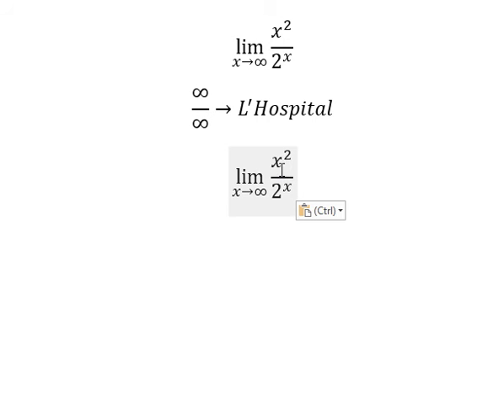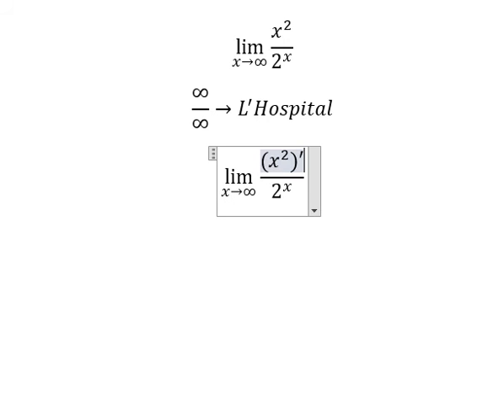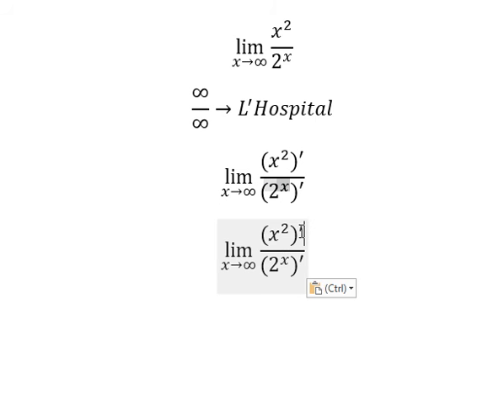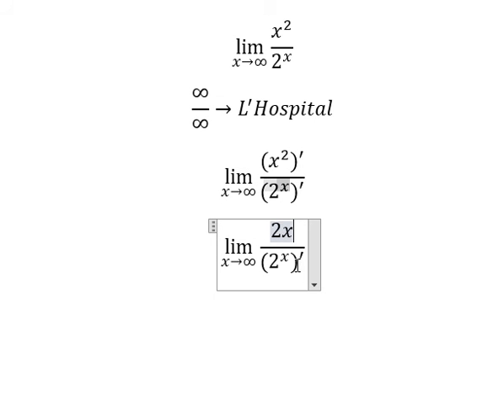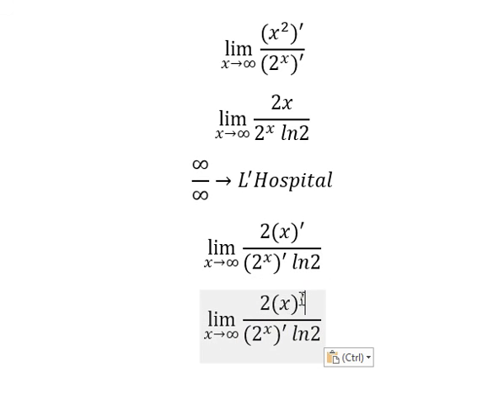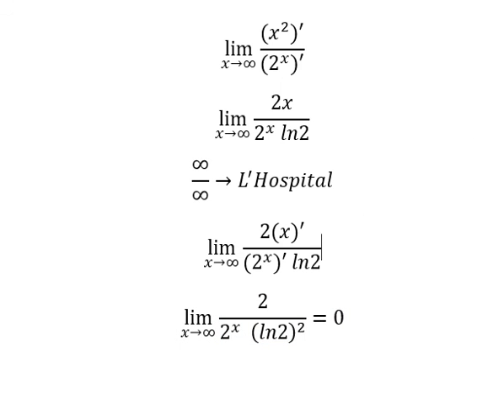Calculus Help: Find the limits - lim (x→∞)⁡ x^2/2^x - Techniques - SOLVED